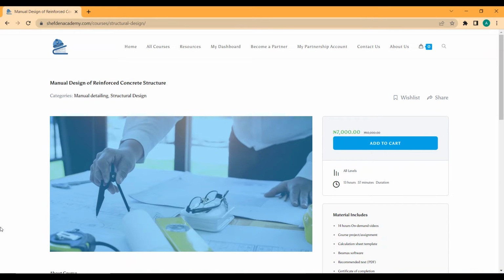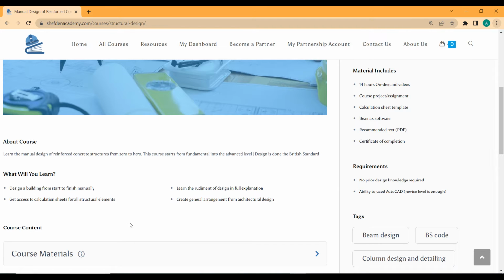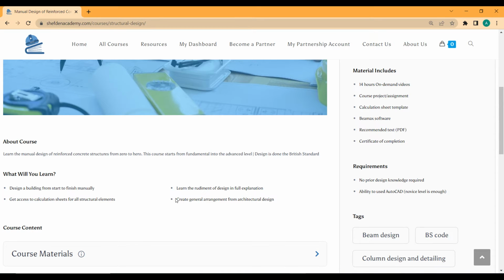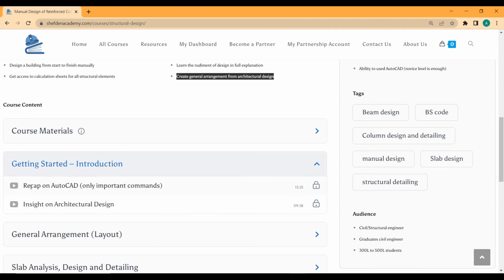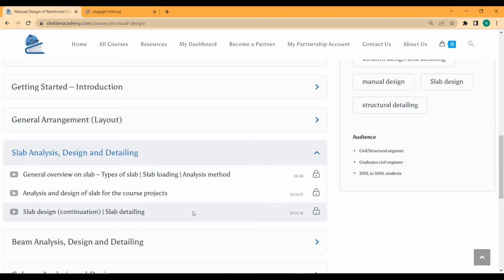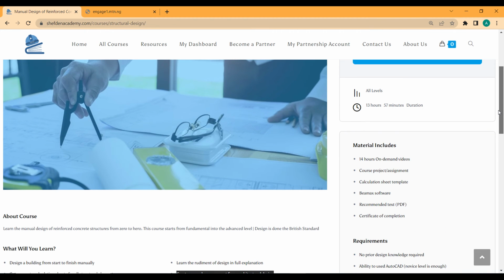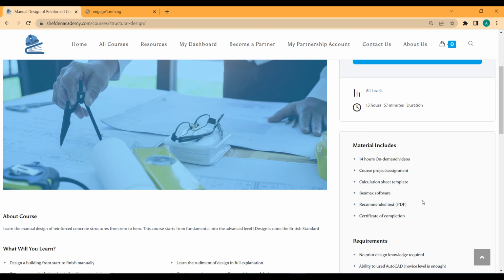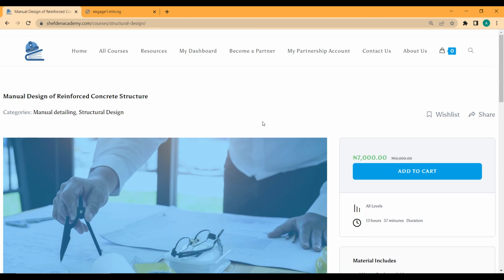Manual Design to the BS code Course Preview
Learn the manual design of reinforced concrete structures from zero to hero. This course starts from the fundamental into the advanced level | Design is done the British Standard

Design a building from start to finish manually
Learn the rudiment of design in full explanation
Get access to calculation sheets for all structural elements
Create general arrangement from architectural design